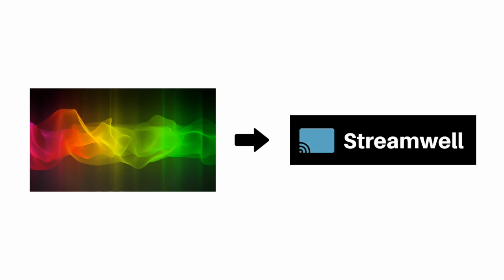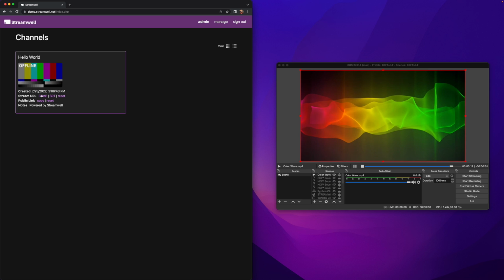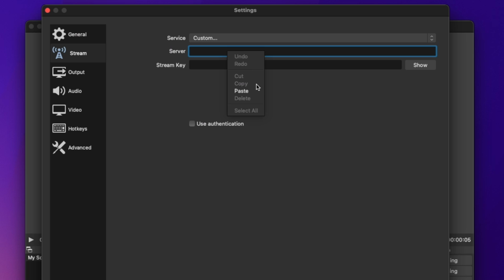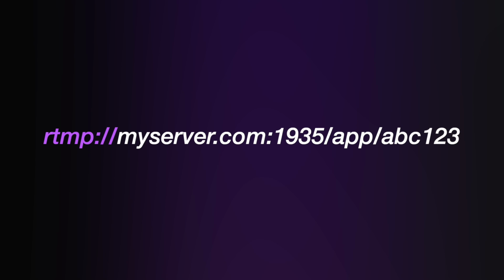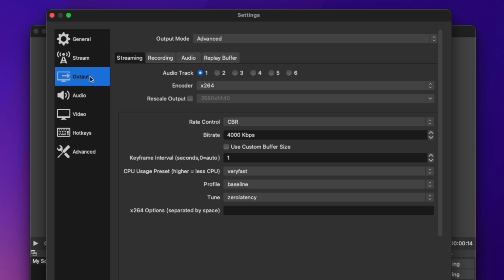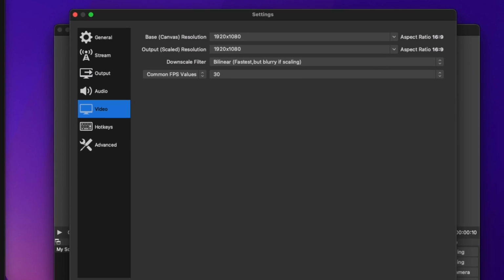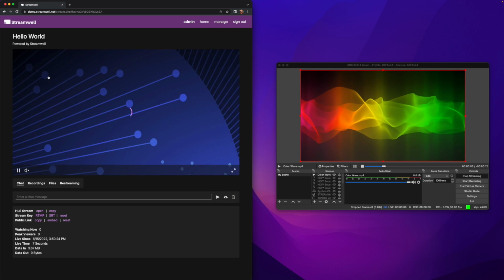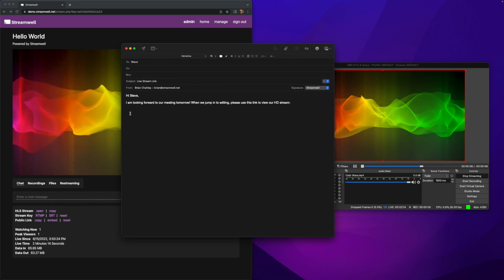Streamwell TV - Using OBS with Streamwell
Here's a quick example of how you can use the ever-popular OBS to create a *way* higher quality video presentation using Streamwell.